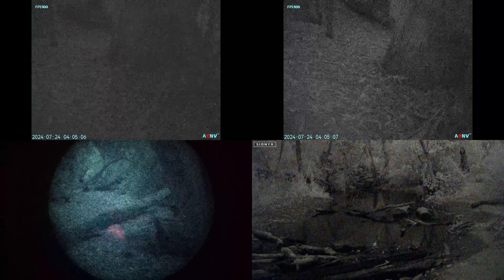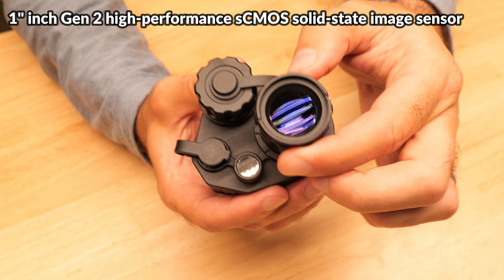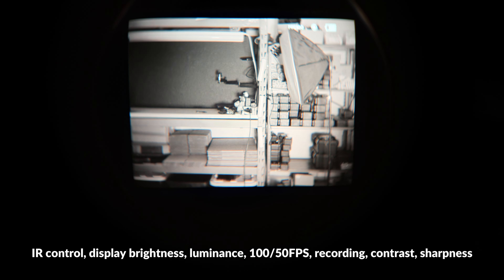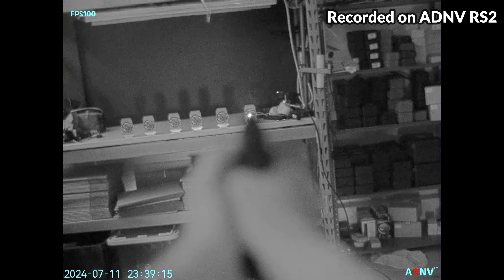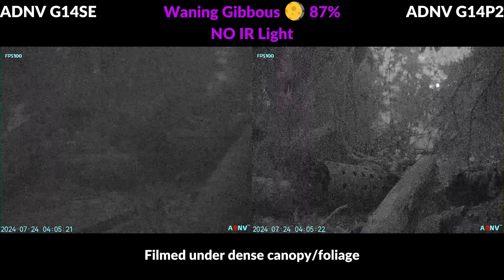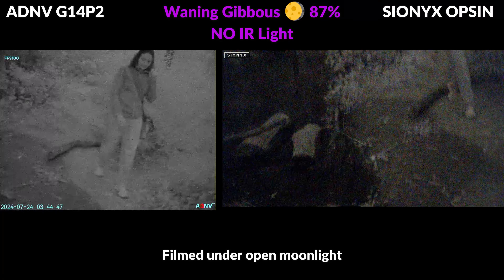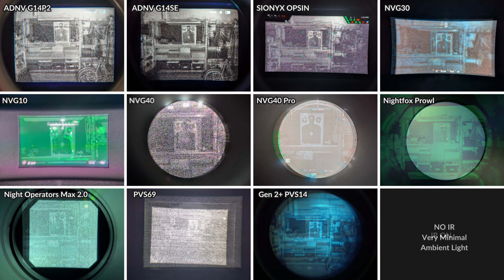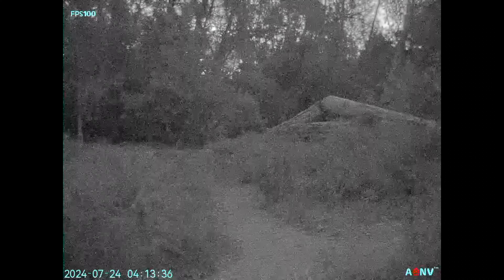The Best Digital Night Vision 🌖 ADNV G14P2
Timestamps
00:00 Intro
00:39 ADNV G14P2 Tabletop Overview
03:05 G14P2 vs G14SE
03:33 G14P2 vis Sionyx Opsin
04:18 G14P2 vs Gen 2+ Analog
04:49 Night Vison Comparison